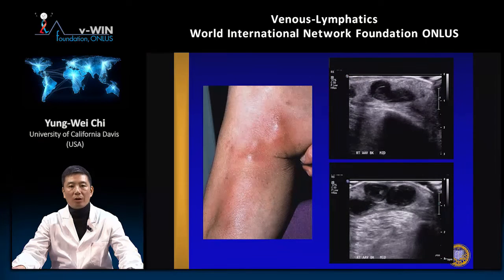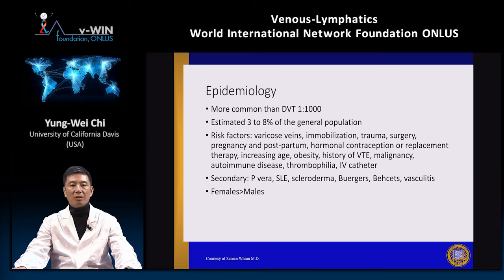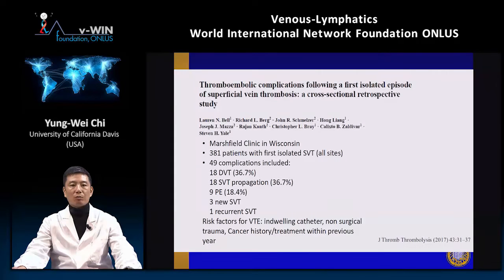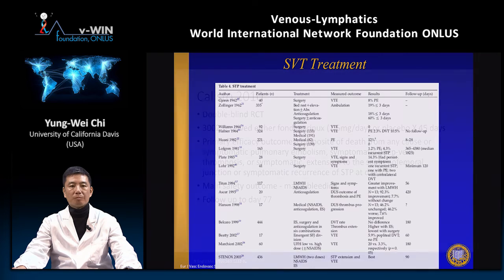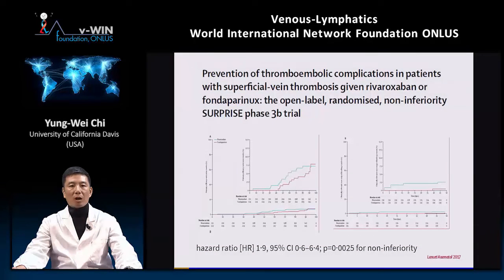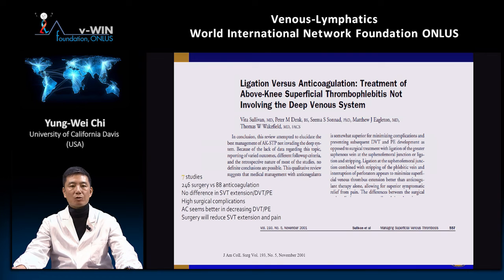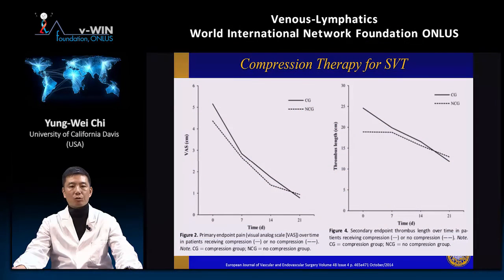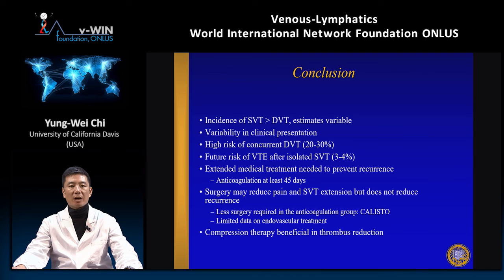Superficial thrombosis - CHI YW - vWIN foundation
vWIN foundation not for profit video educational project